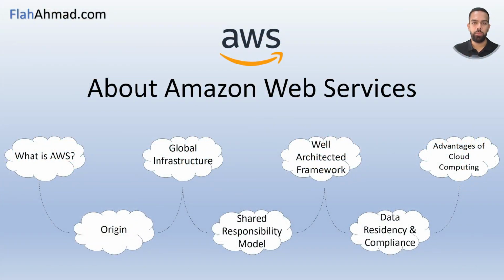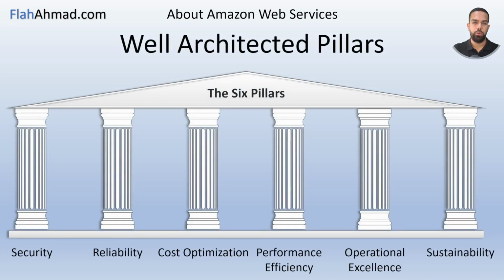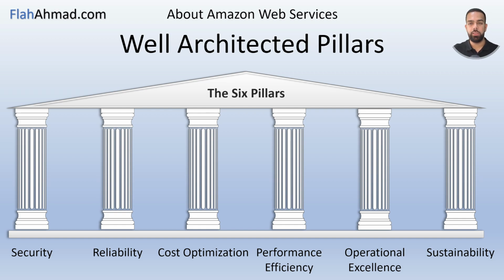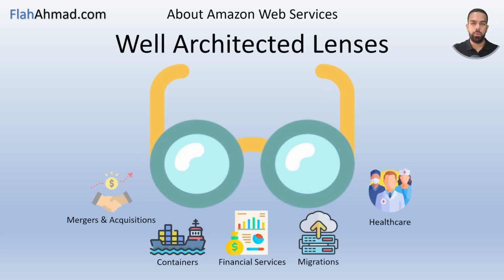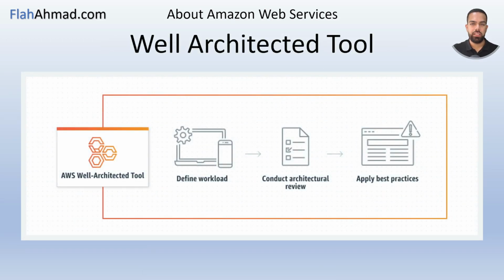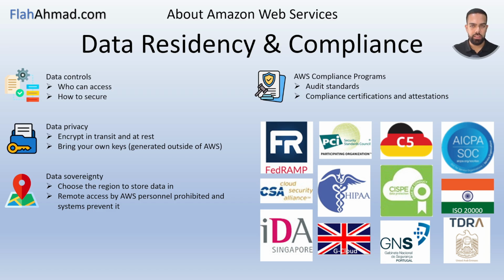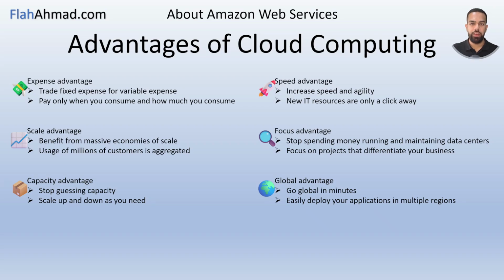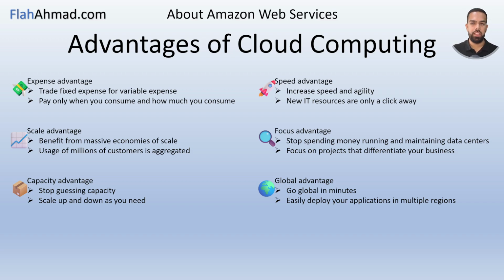AWS and Cloud Fundamentals (Part 2)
🔍 In this video, I'll walk you through some core Cloud and AWS topics so that the following videos will make more sense and we'll have a baseline to start off.

🌟 AWS Well Architected Framework:

🌟 AWS Data Residency:

🌟 AWS Compliance:

💬 Comment with your questions or thoughts.